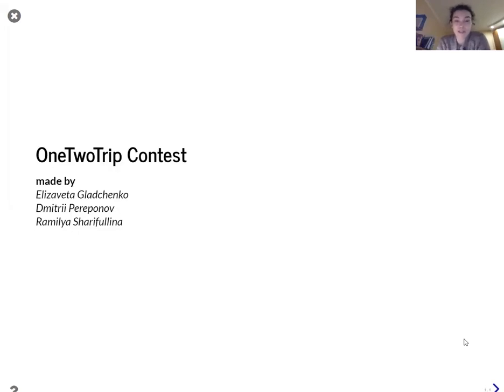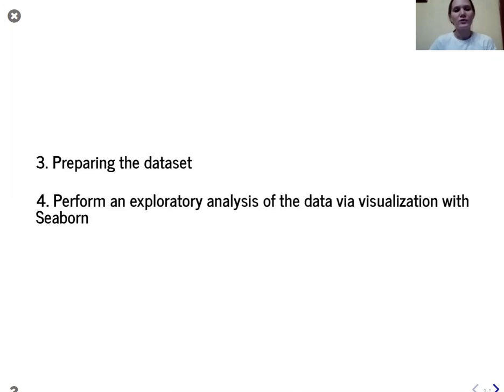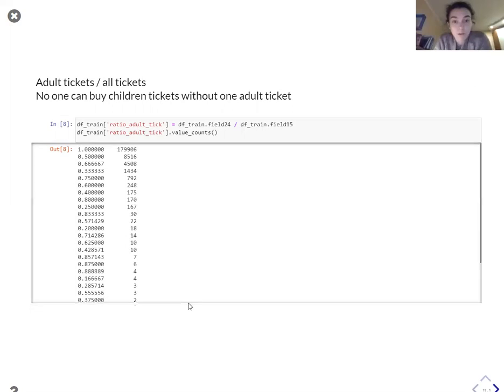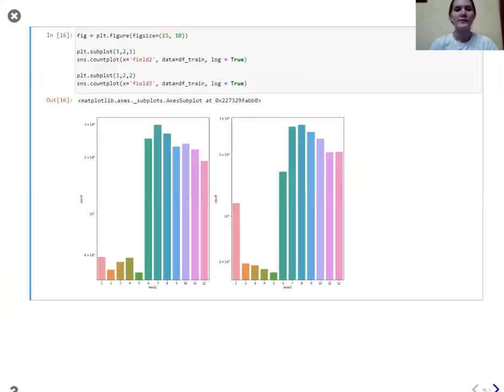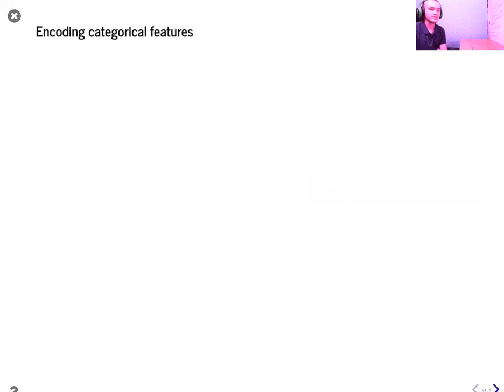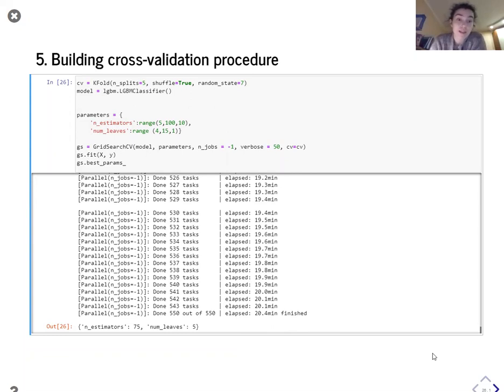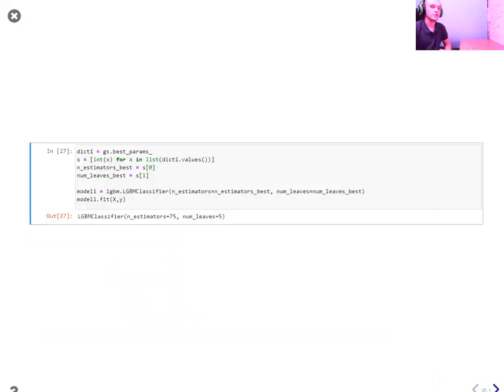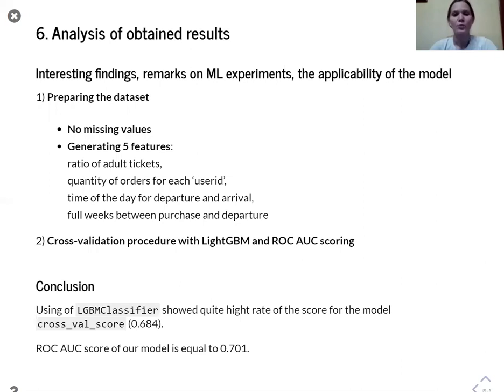Gladchenko, Pereponov, Sharifullina. OneTwoTrip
Final project. Intro to DS course